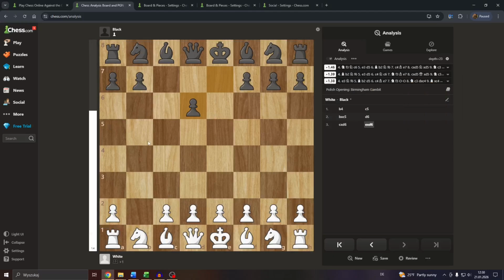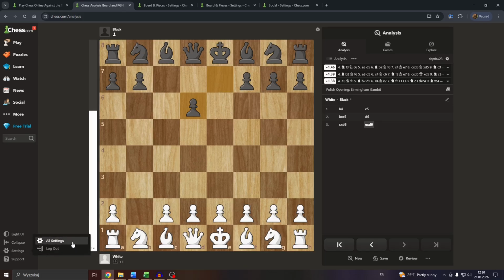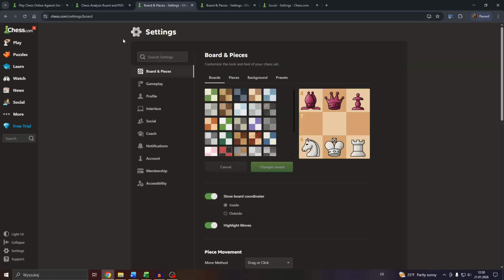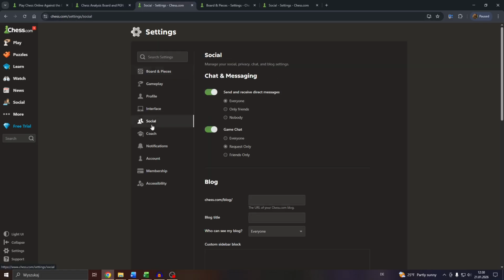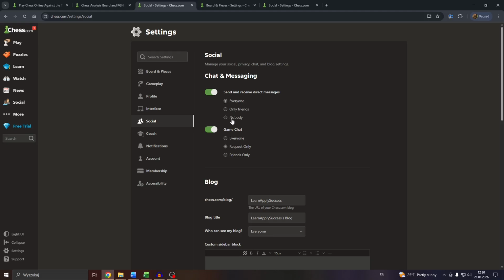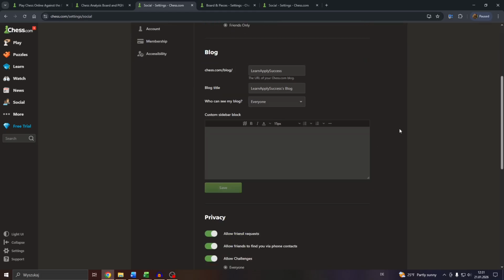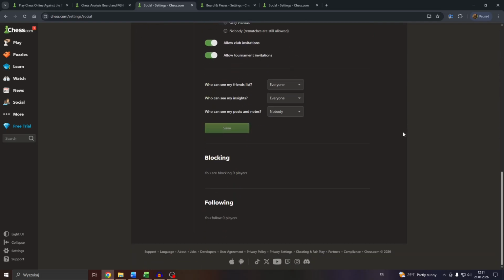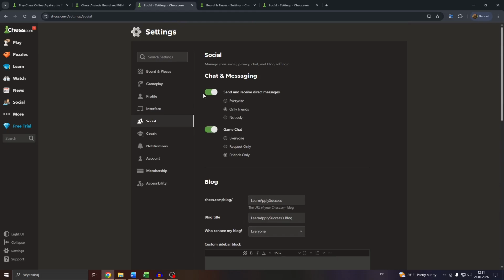How to Fix Disabled Chat on Chess.com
Learn how to fix the disabled chat issue on Chess.com.